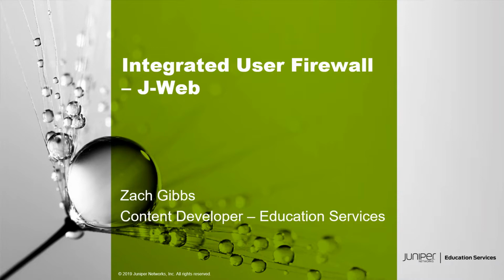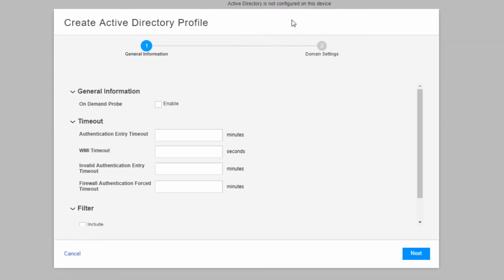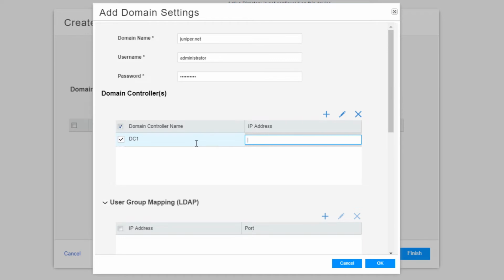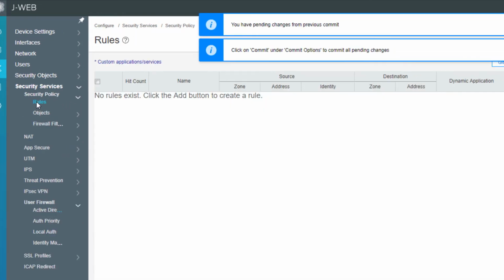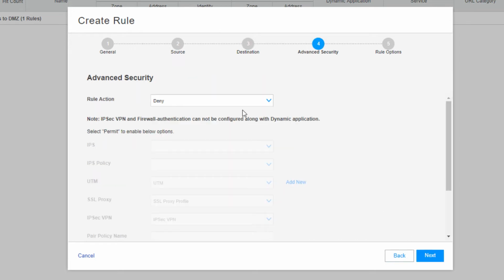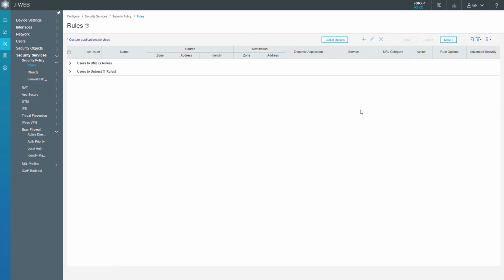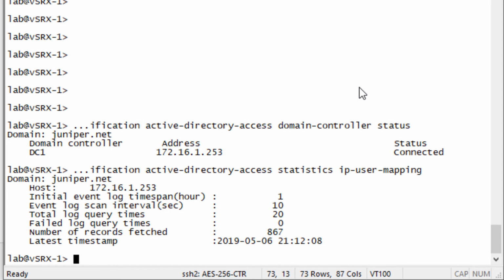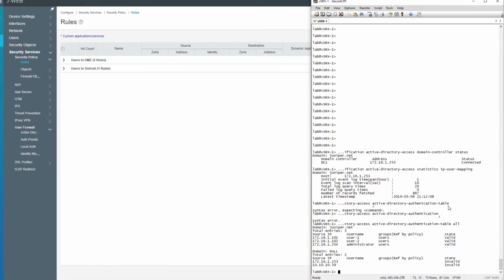Integrated User Firewall – J-Web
The Integrated User Firewall – J-Web Learning Byte covers how to configure integrated user firewall using J-Web. This Learning Byte is most appropriate for users who are new to working with integrated user firewall or anyone looking for a quick-start guide of how to configure integrated user firewall using J-Web.

• Presenter: Zach Gibbs / Content Developer
• Relevant to OS Releases: Junos 19.1R1 or later
• Relevant to Juniper Platforms: SRX Series, vSRX

• On-Demand Training: Take a hands-on course…now!